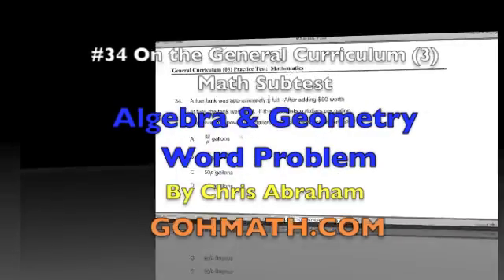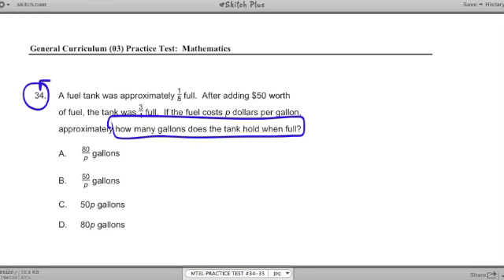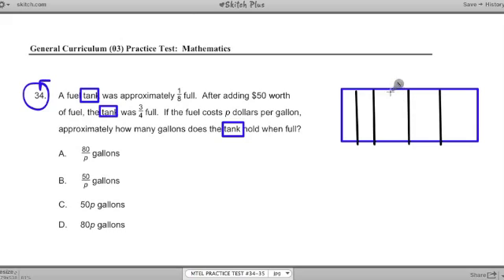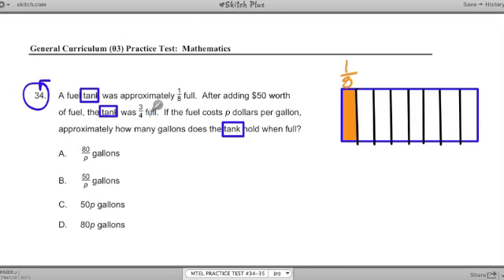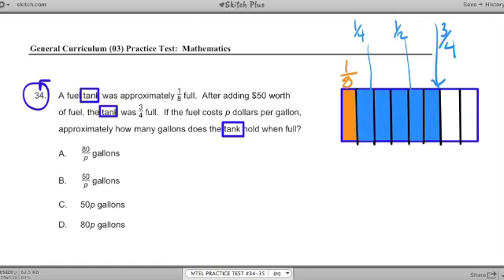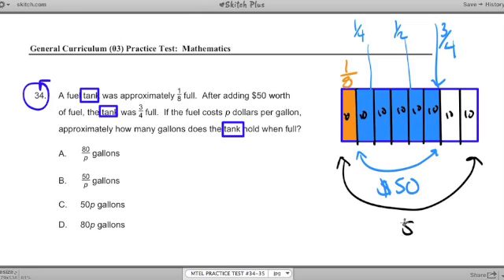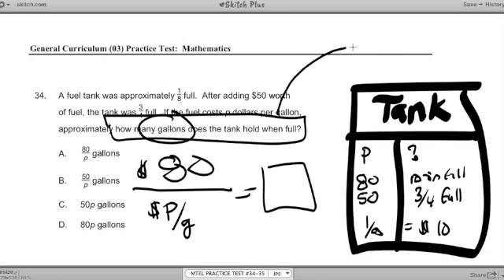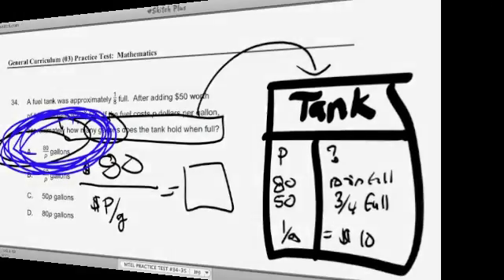MTEL TEST PREP ~ #34 ~ General Curriculum (03) Math MTEL ~ By Chris Abraham ~ GOHmath.com